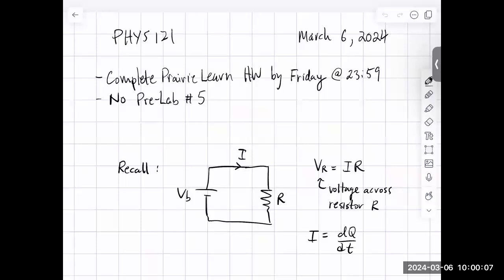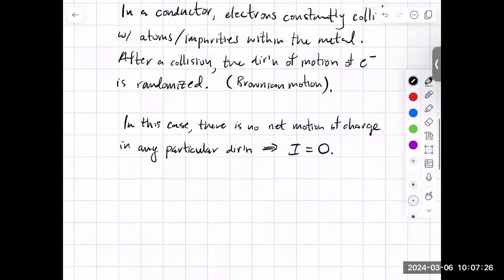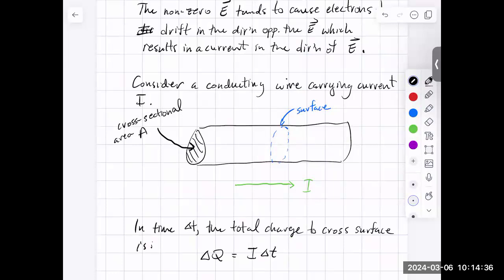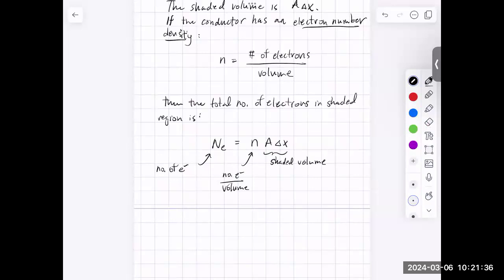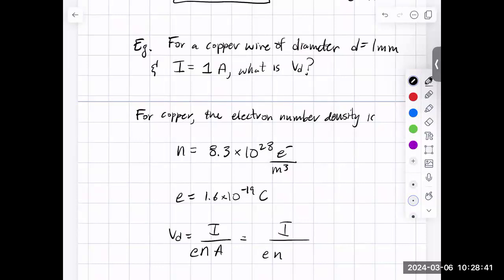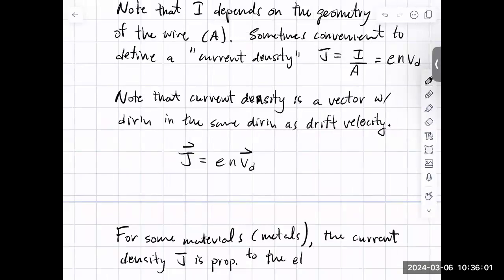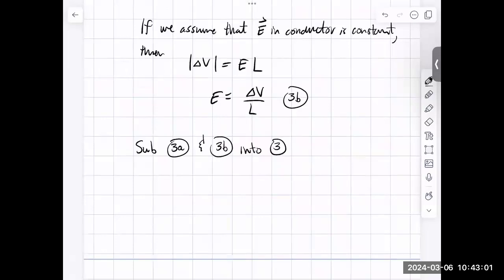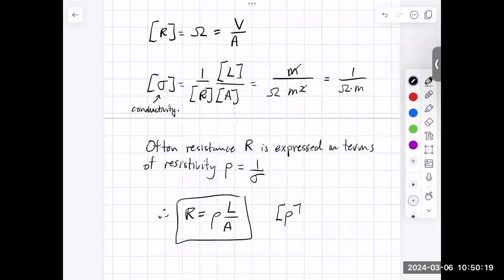PHYS 121 - 20240306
Current and current density.  Topics include:

- electron number density
- drift velocity
- Ohm's law